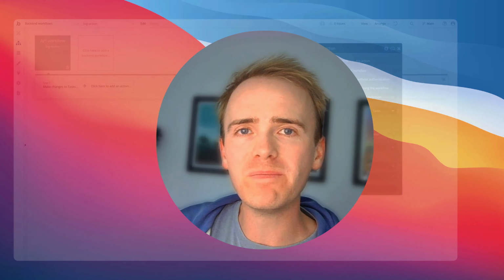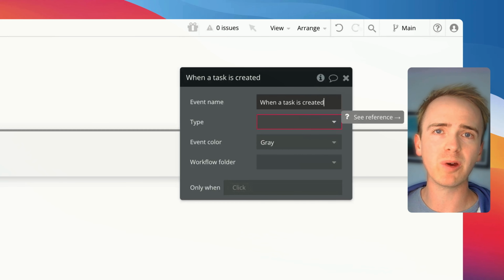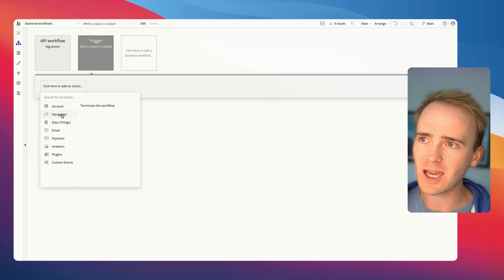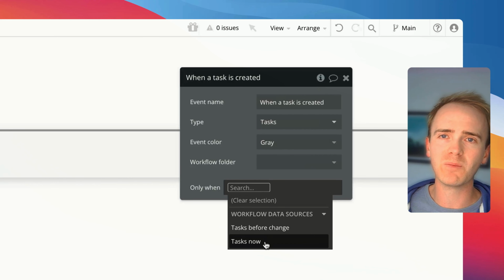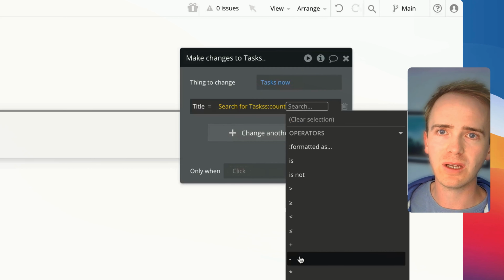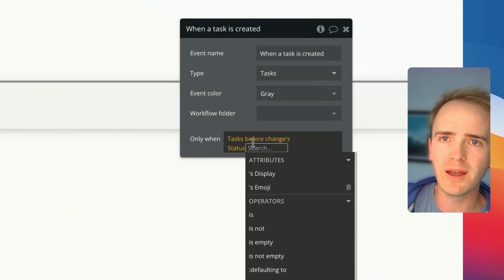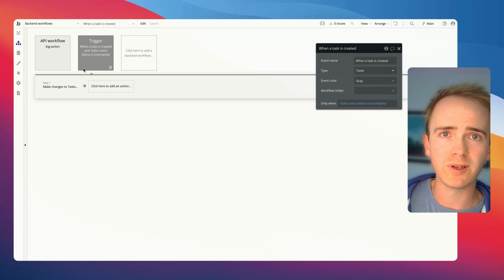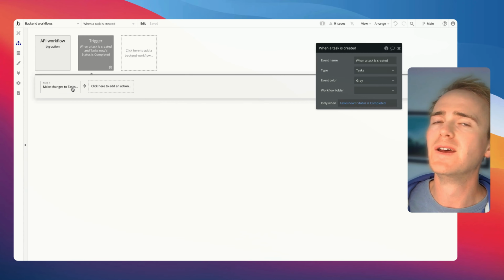Database Triggers - Bubble.io Beginner's Guide